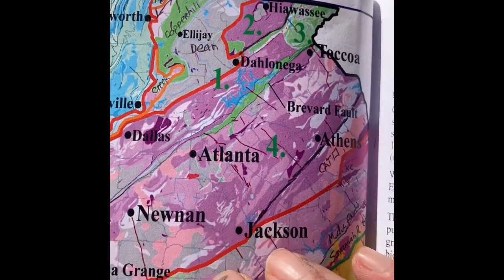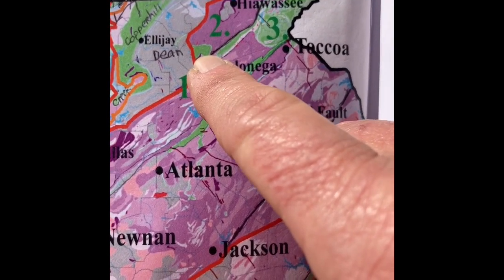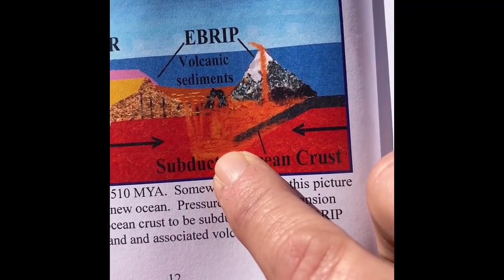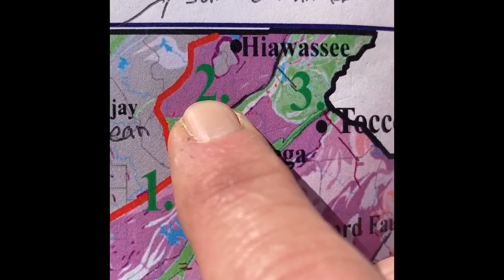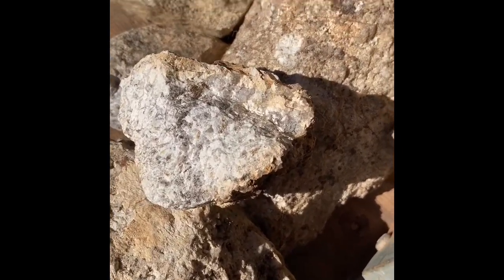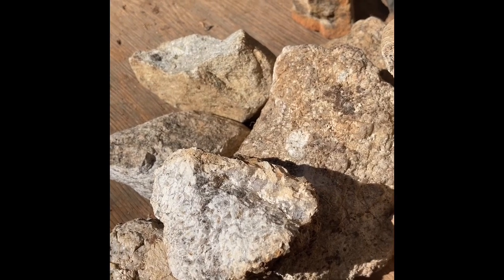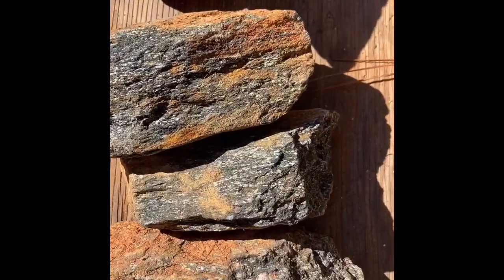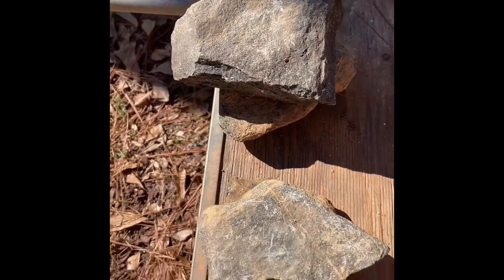Coweta Pluton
Persimmon Creek Gneiss
Tonalite
Brass town Bald
Earth Science
Georgia Geology
Georgia Rocks